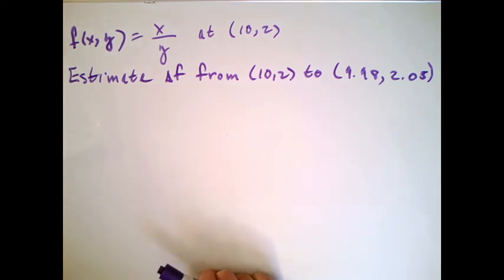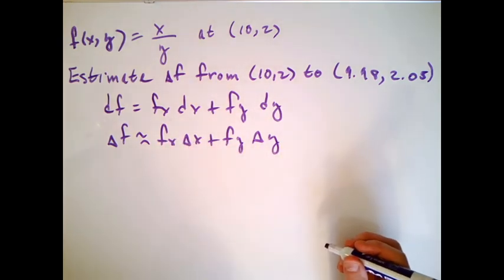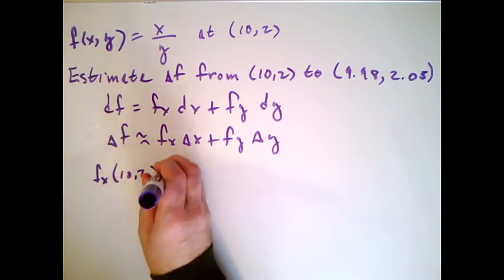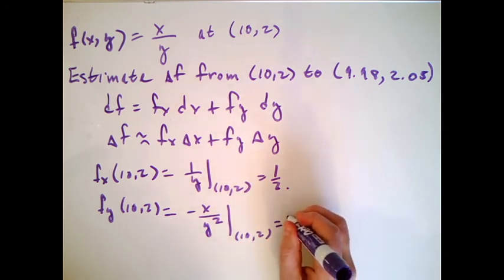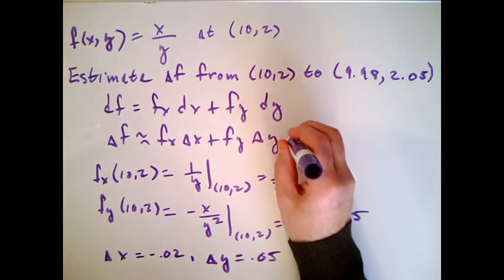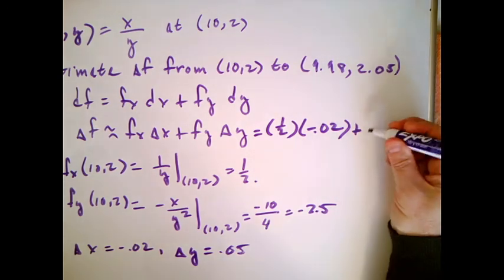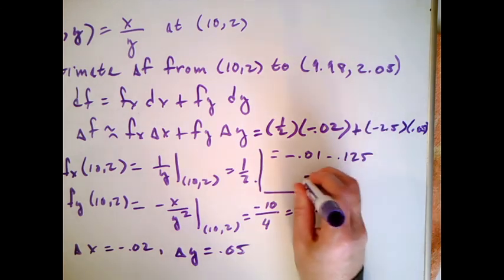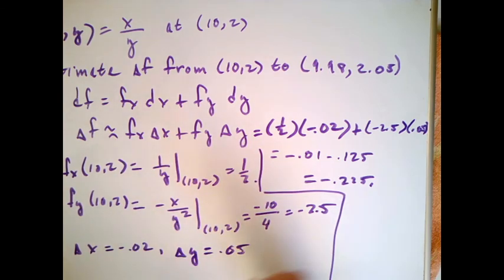UsingTheDifferentialToEstimateTheFunctionChange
Our first exposure to using the differential to estimate a function change